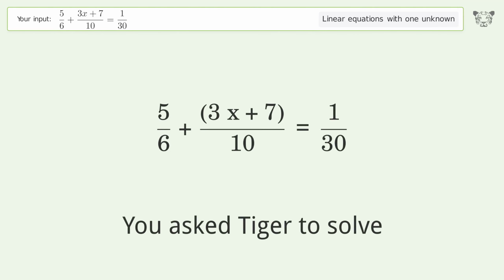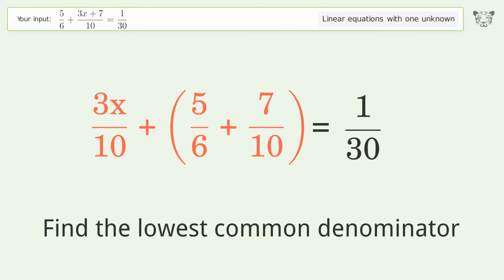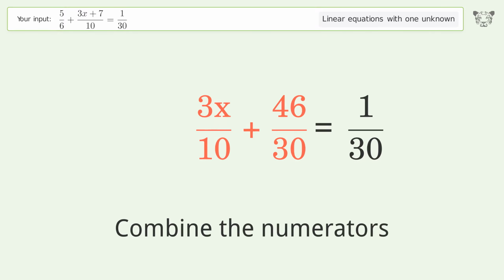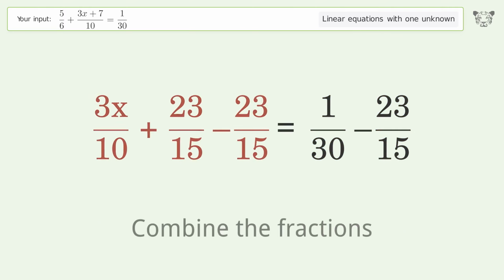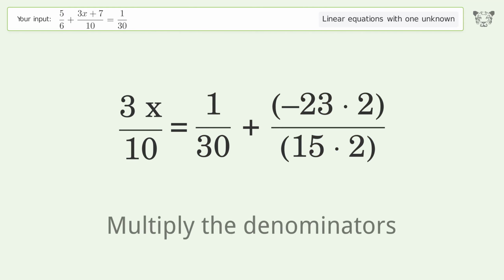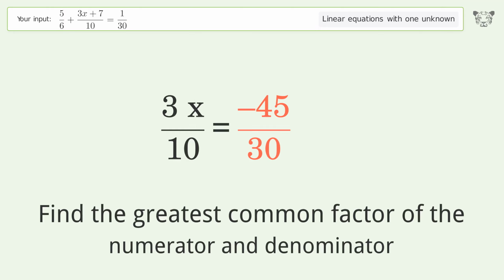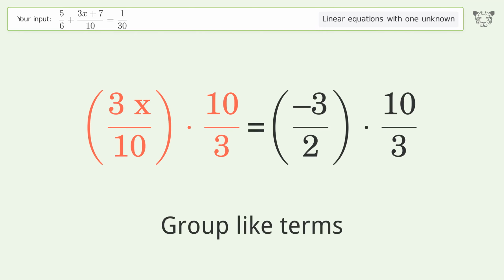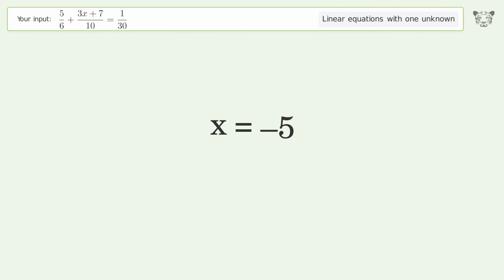Solve 5/6+(3x+7)/10=1/30: Linear Equation Video Solution | Tiger Algebra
Struggling with 5/6+(3x+7)/10=1/30? Watch our step-by-step video on Tiger Algebra to master this linear equation effortlessly. Also check out for more tips and tricks for dealing with linear equations with one unknown